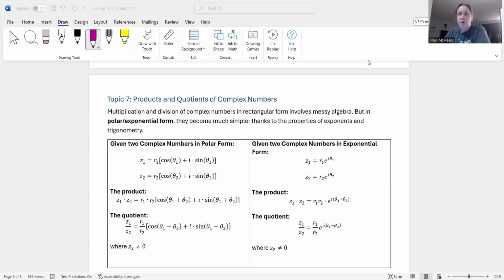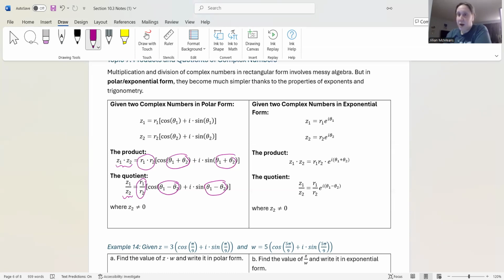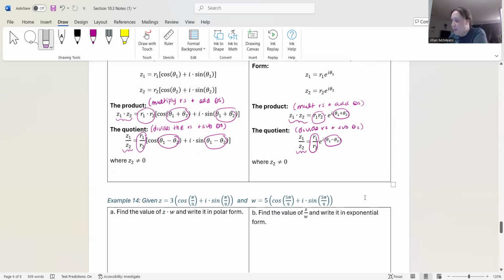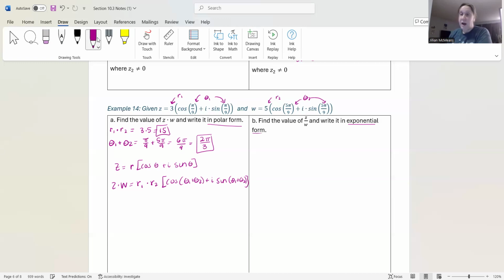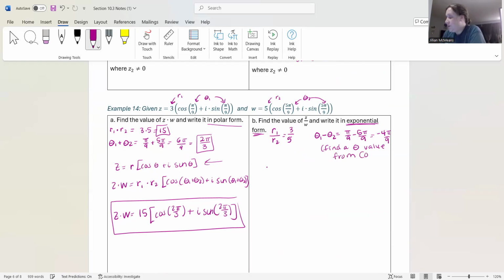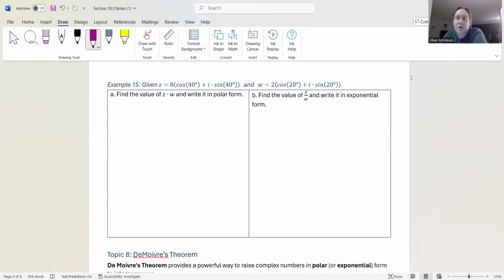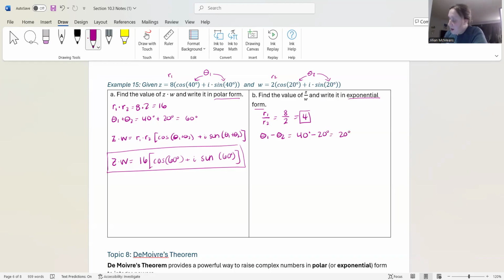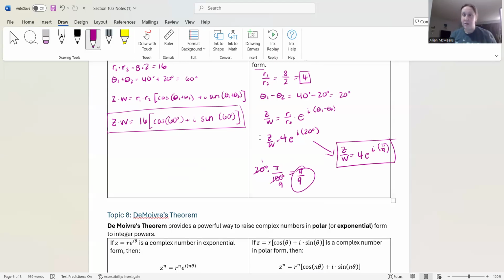M172 Section 10.3 Topic 7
Products and Quotients of Complex Numbers (in polar form or exponential form)